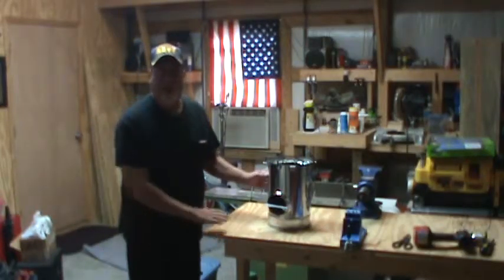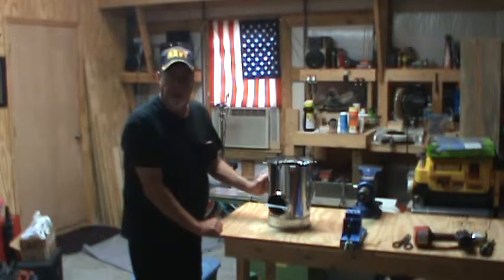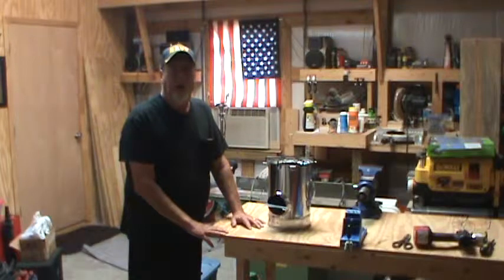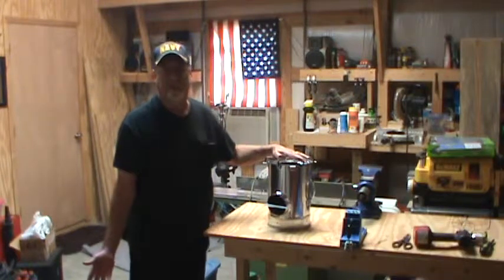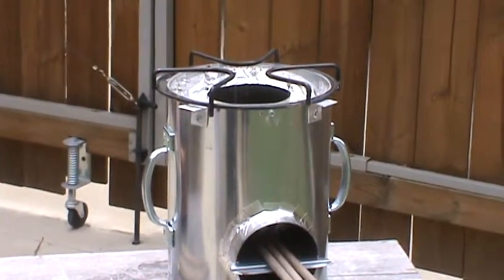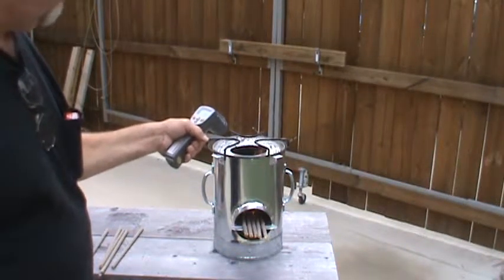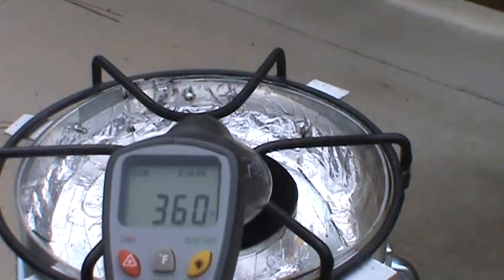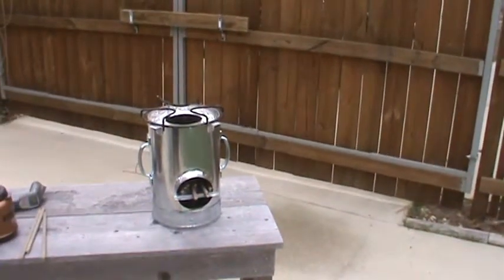My First Rocket Stove 6/6/12 .mpg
This is my first rocket stove and it works great.